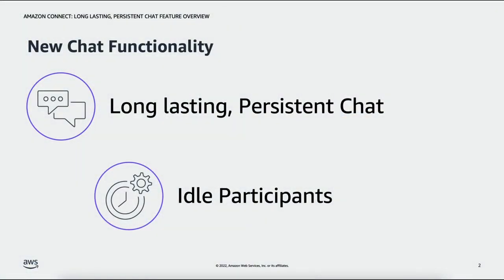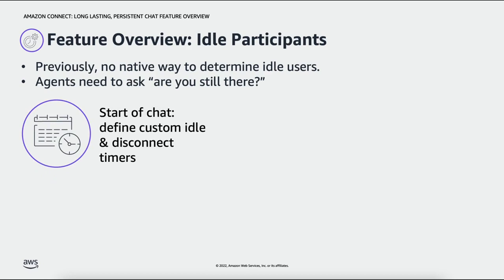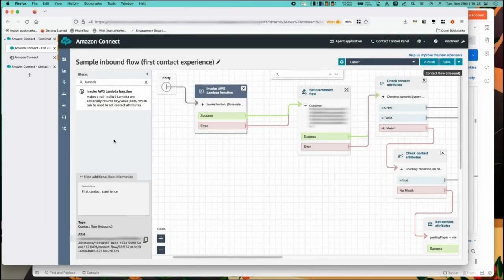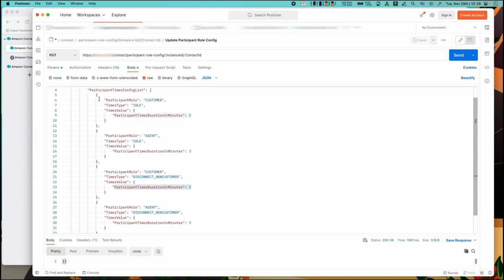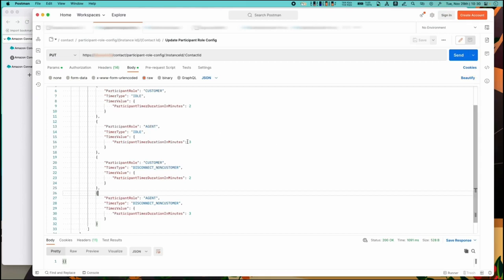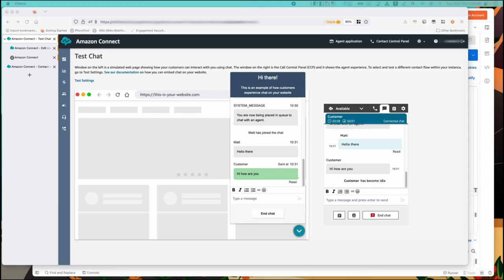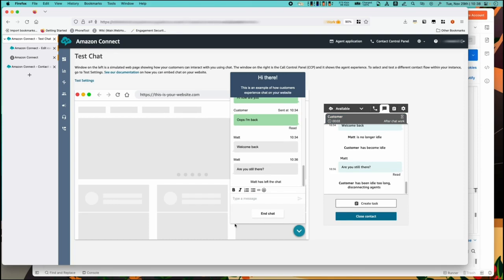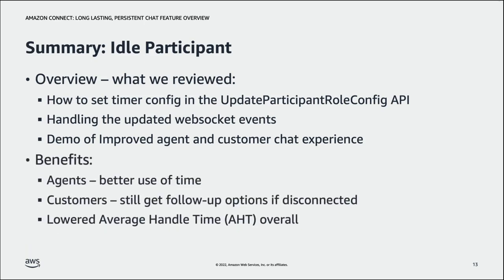Handling Idle Participants in Amazon Connect Chat | Amazon Web Services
This video shows you how to improve your users’ Amazon Connect chat experience, by implementing parameters in the Amazon Connect chat API. These parameters will allow you to configure idle disconnect timers for chat customers and agents. This feature will allow highly personal user chat experiences, and empower agents to be more efficient when handling chat contacts.

Configuring disconnect flows in chat
Using Lambda in a Connect contact flow
More on how to use idle participant features

If you're new to Amazon Connect - set up your own cloud contact center for free in minutes: